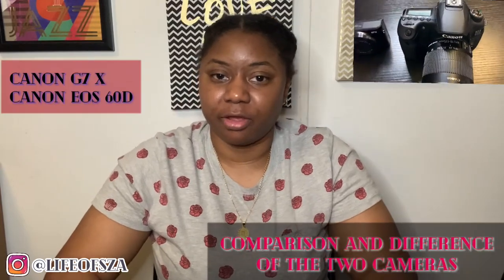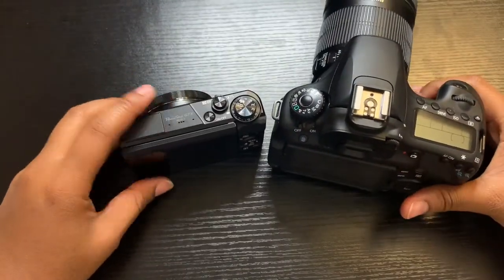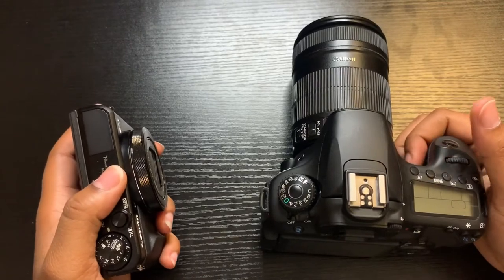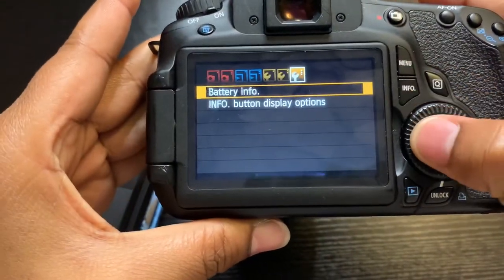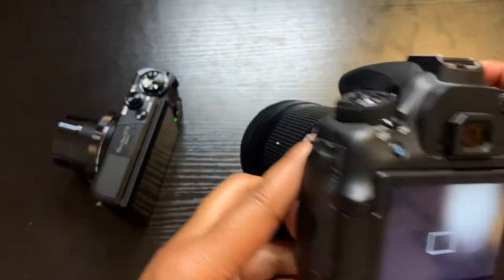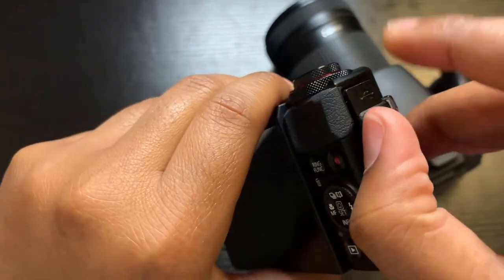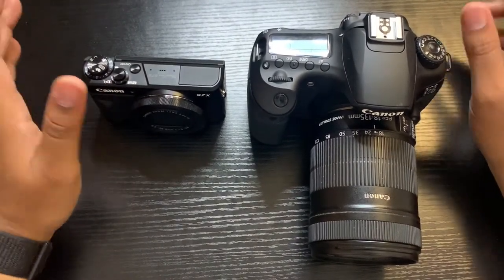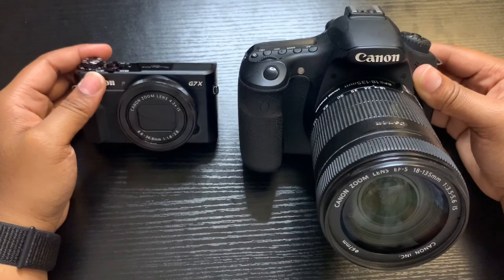CANON G7 X VS CANON EOS 60D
Shop at Jymae Clothing (Purchase custom made shirts and brand products)